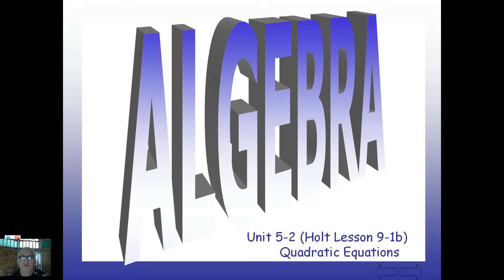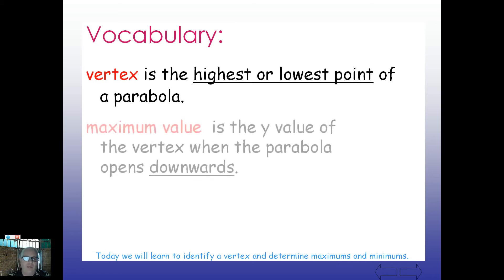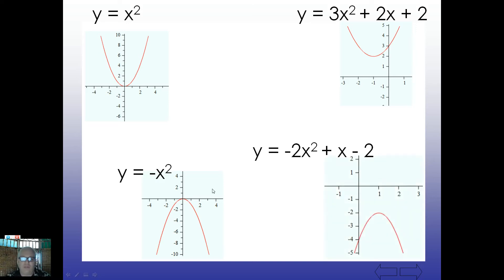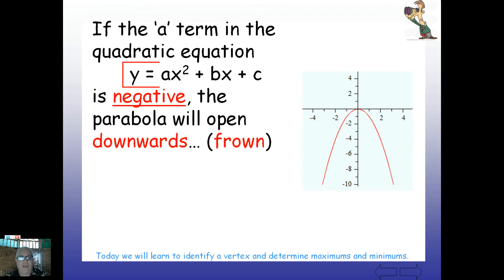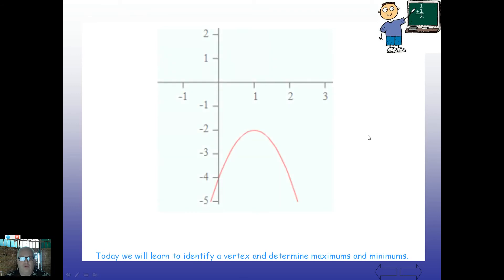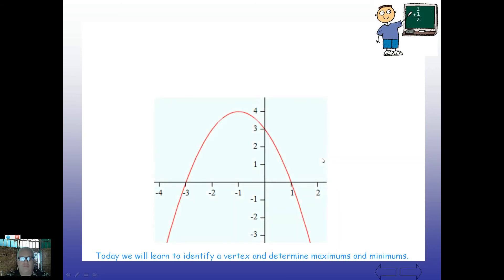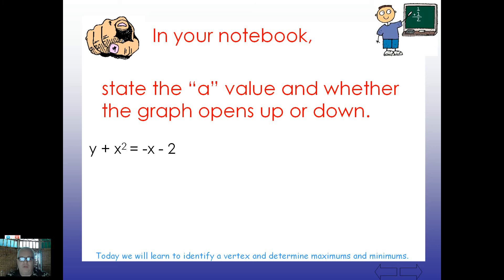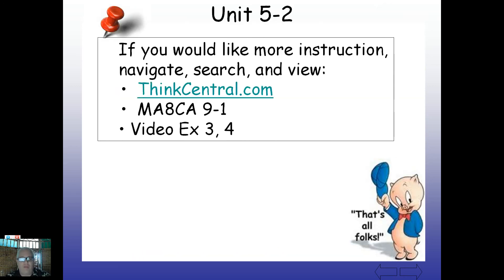Unit 5-2, Properties of Quadratic Functions